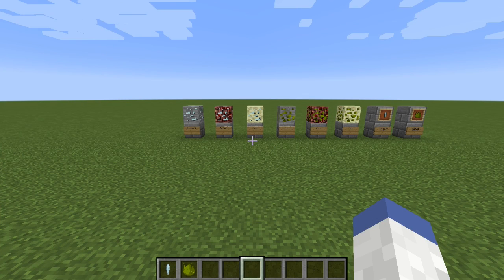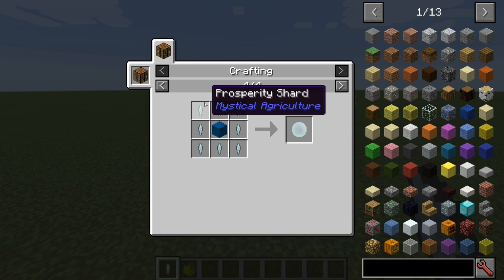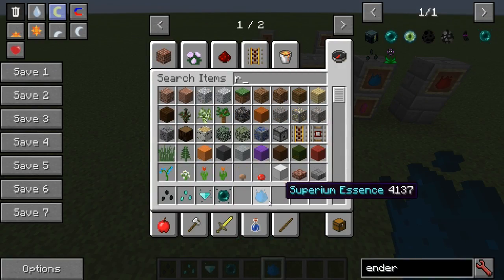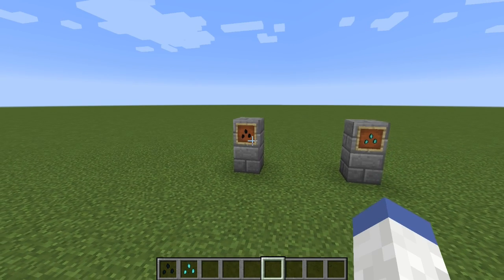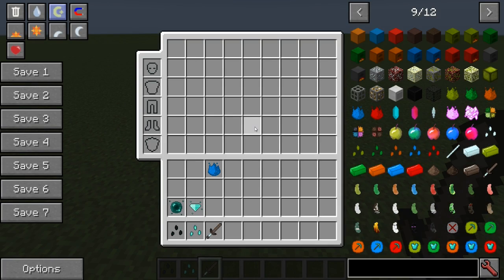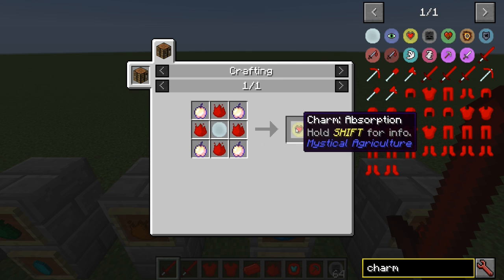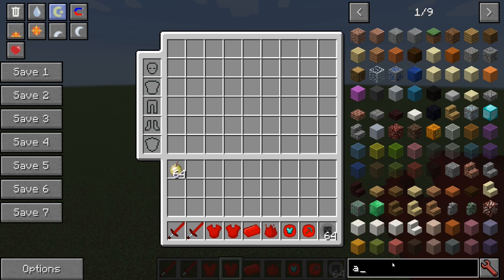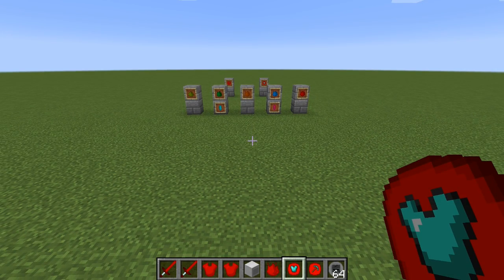►Minecraft Mod Review: MYSTICAL AGRICULTURE! (Mod Review)◄ | iJevin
►––– Description –––◄

We have not done a mod review on the channel in quite some time! Hope you enjoy!

►––– Support –––◄

►––– Links –––◄